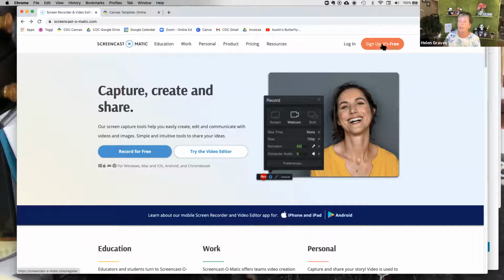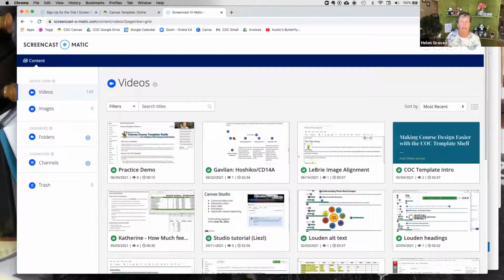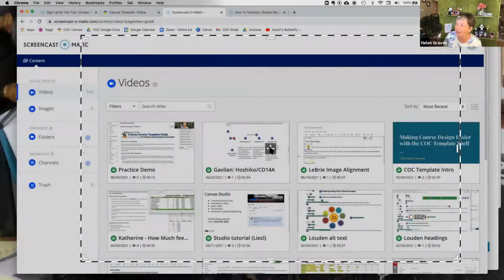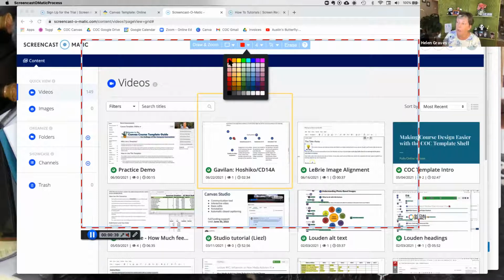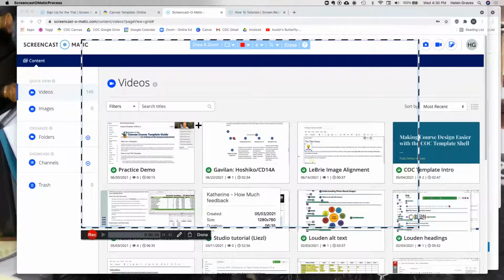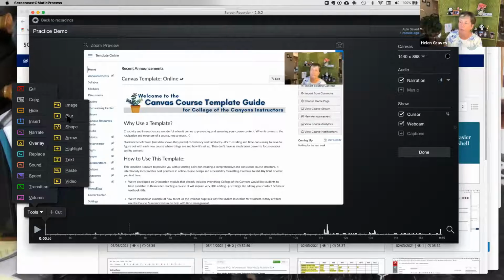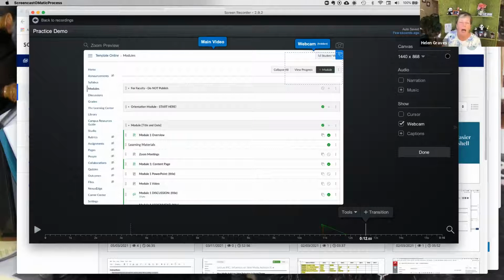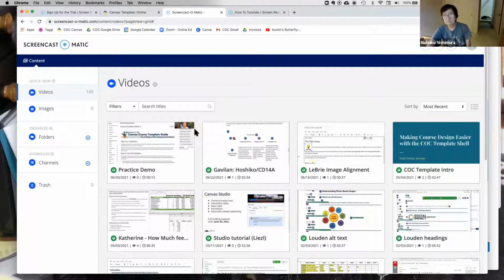Make Amazing Videos the Easy Way - With Screencast-o-matic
Screencast-o-matic is a simple video creation program that allows you to record video from a web cam, capture your computer screen, and record your voice. Come learn how easy it is to create a friendly greeting for your Home page, snappy video lectures, or add a humanizing touch to your feedback. You’ll have the chance to set up your account and make a practice recording during this workshop.